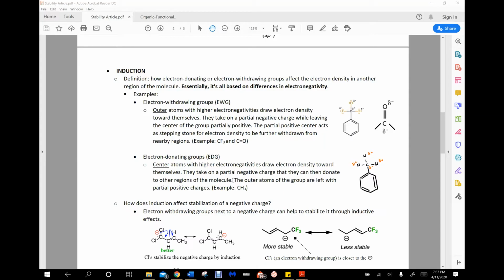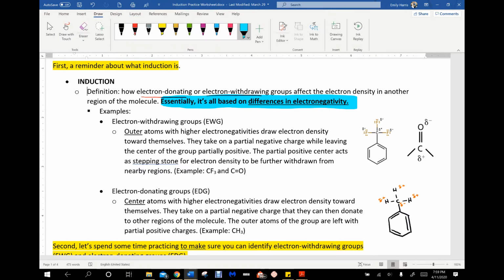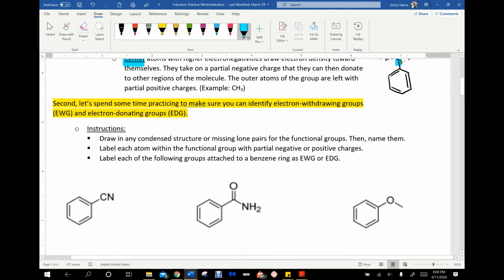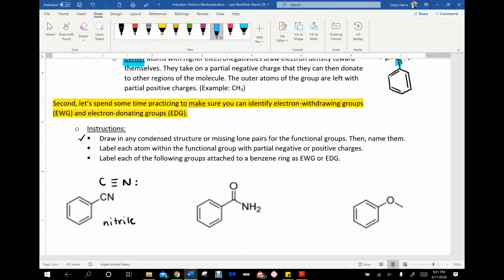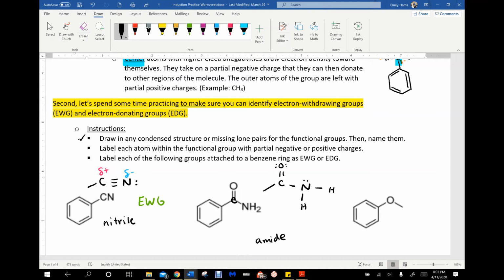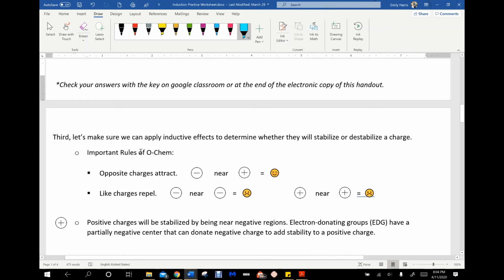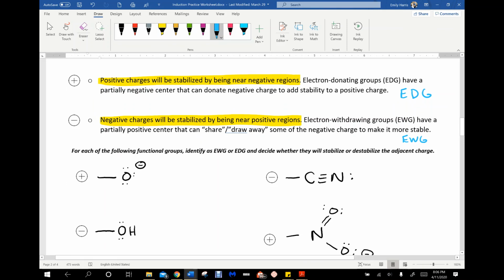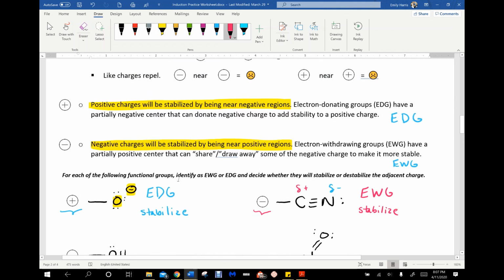Lesson 4.6c - More on Induction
A guide to how induction effects the stability of positive and negative charges. Including discussion and identification of electron-withdrawing and electron-donating groups.